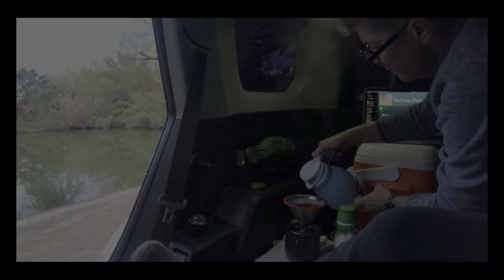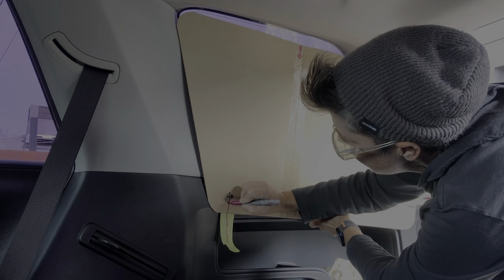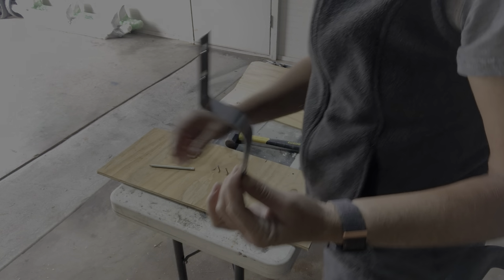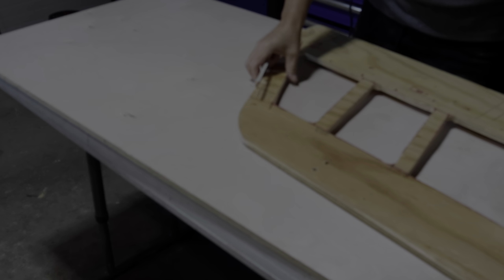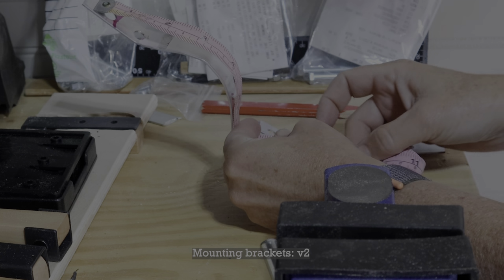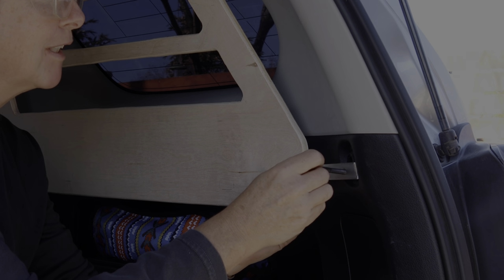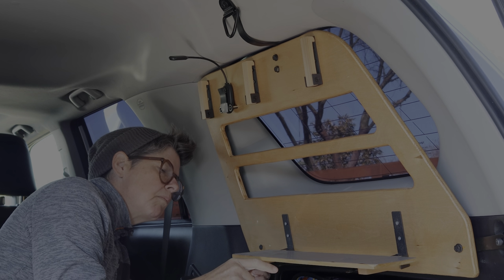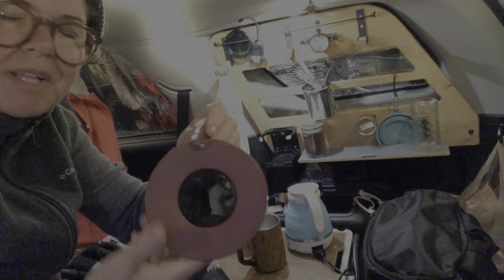The "Folly Panel" - a plywood window-mounted coffee station for my 5th gen Toyota 4Runner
Sure molle panels are cool and all, but are the cozy? Can they hold coffee grounds and a filter? What if it had the better storage capabilities, plus the vibe of a built-in, but without making any permanent
changes to the 4Runner interior?

PLANS and bracket templates now available for download!

MATERIALS for the final iteration:
(1) 2'x4'x1/2" birch plywood (enough to make 2 panels)
(1) 3/4"x36" flat bar steel
(4) M6x1x20mm hex cap bolts (to attach the brackets to 1 panel)
(1) M6x1x90mm bolt
(1) M6x1x60mm bolt
Reuse the coat hook bolt for the top

The V-Ring tiedown anchors I used to replace my coat hooks
Folding Coat Hooks
Ultrathin cabinet magnets
Camco Adjustable Drink Holder

ACCESSORIES
The stainless steel cutlery cup
Woodgrain double walled steel mug
Foldable electric kettle
Primula Brew Buddy Reusable Fine Mesh Filter
Rechargeable book light